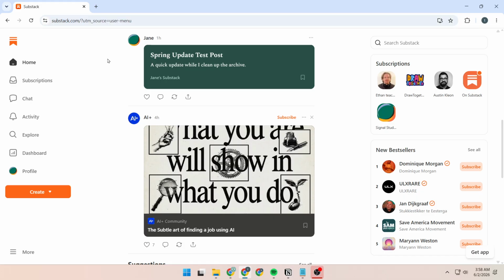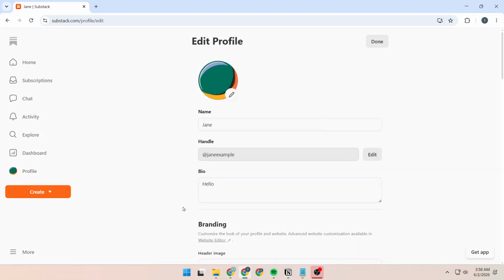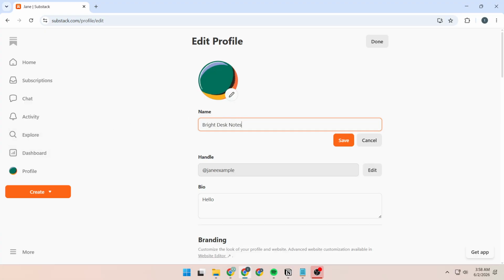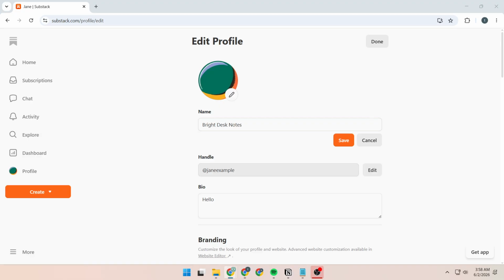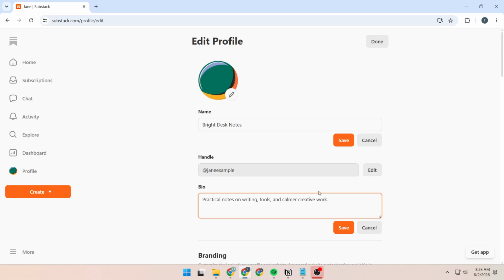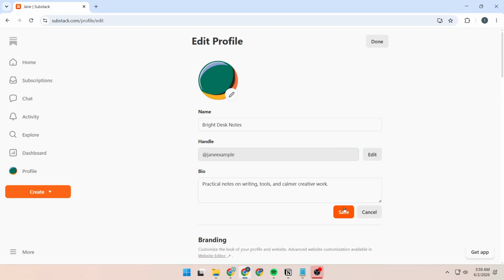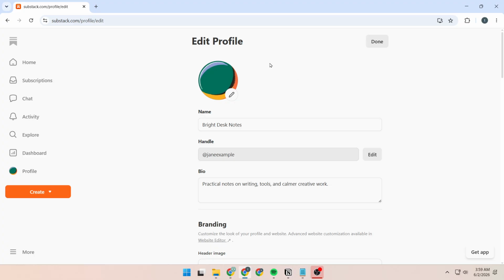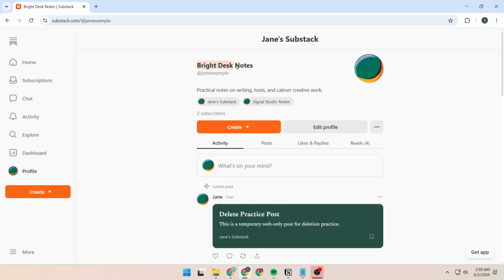How to Edit Your Substack Profile in the Newsletter Editor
Need to edit your profile in Substack? This video walks through opening your profile, updating your display name and bio, saving changes, refreshing, and confirming everything stayed updated. Perfect for Substack writers managing their creator profile.

edit Substack profile, update Substack bio, change Substack display name, Substack profile settings, newsletter editor profile, manage creator profile, Substack tutorial 2026, edit newsletter profile, update profile info